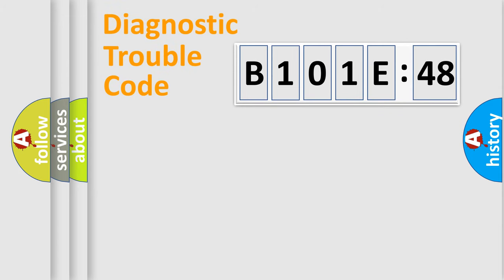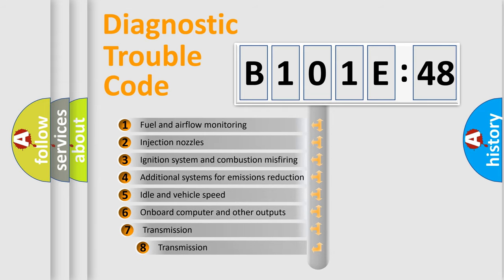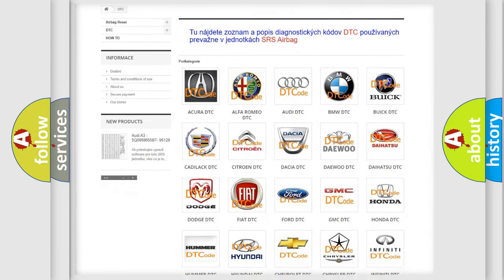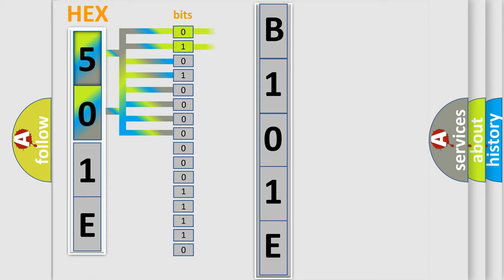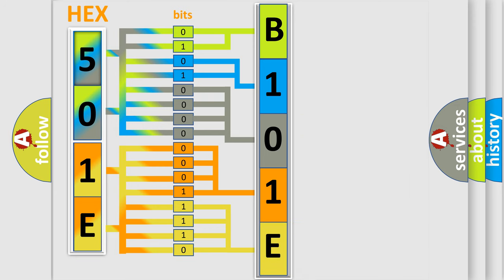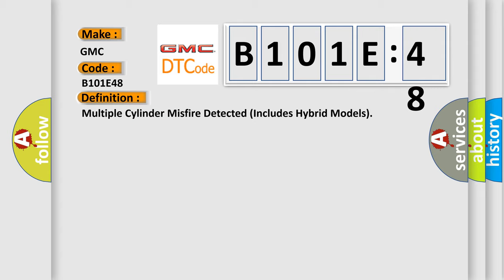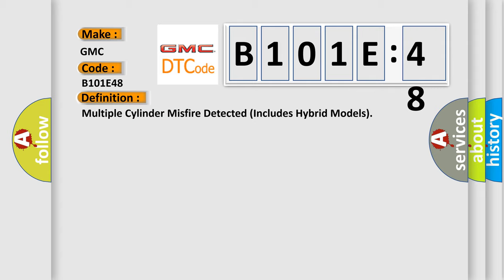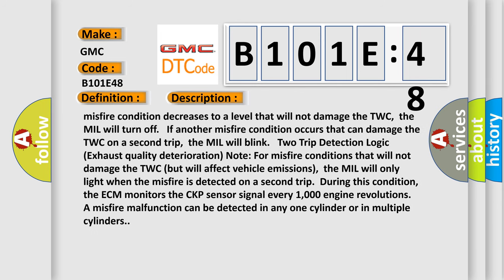DTC GMC B101E-48 Short Explanation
Contents:
0:21 Basic DTC analysis according to OBD2 protocol standard.
1:48 Insight into programming
2:58 A diagnostically understandable description of the Diagnostic Trouble Code
3:05 Basic error definition

Make
GMC
Code
B101E 48
Definition
Multiple Cylinder Misfire Detected Includes Hybrid Models
Description
HYBRID MODELS CAUTION Hybrid systems use very high-voltage battery systems  Before starting any service work involving the battery system,  turn the ignition switch OFF and then remove the service plug from pocket in the trunk  After removing the service plug,  wait 10 minutes before touching any of the high-voltage connectors and terminals   Multiple cylinder misfire   One Trip Detection Logic Three Way Catalyst Damage Note On the 1st trip,  when a misfire condition occurs that can damage the three way catalyst TWC due to overheating,  the MIL will blink   When a misfire condition occurs,  the ECM monitors the CKP sensor POS signal every 200 engine revolutions for a change   When the misfire condition decreases to a level that will not damage the TWC,  the MIL will turn off   If another misfire condition occurs that can damage the TWC on a second trip,  the MIL will blink   Two Trip Detection Logic Exhaust quality deterioration Note For misfire conditions that will not damage the TWC but will affect vehicle emissions,  the MIL will only light when the misfire is detected on a second trip  During this condition,  the ECM monitors the CKP sensor signal every 1,000 engine revolutions   A misfire malfunction can be detected in any one cylinder or in multiple cylinders
Cause
 Improper spark plug Insufficient compression Incorrect fuel pressure Fuel injector circuit is open or shorted Fuel injector Intake air leak The ignition signal circuit is open or shorted Lack of fuel Drive plate or flywheel Air fuel ratio A or F sensor 1 Incorrect PCV hose connection
Failure Type